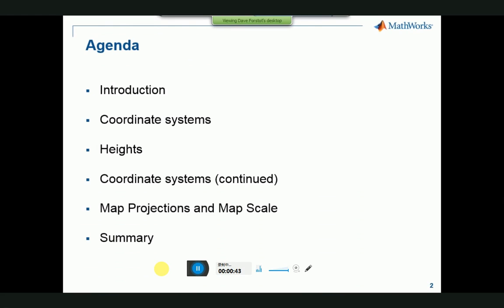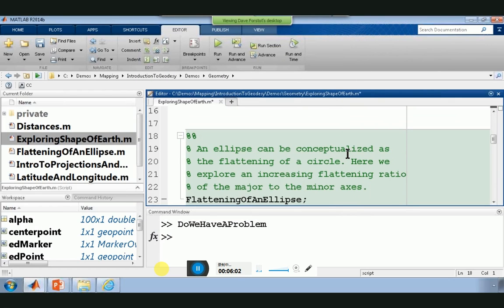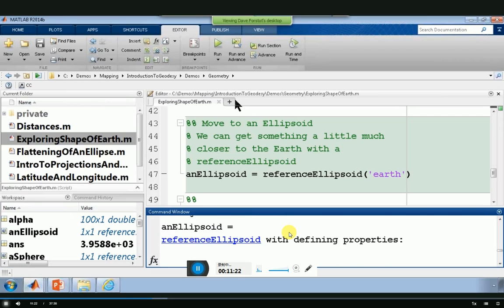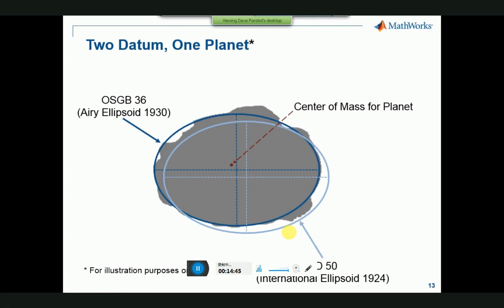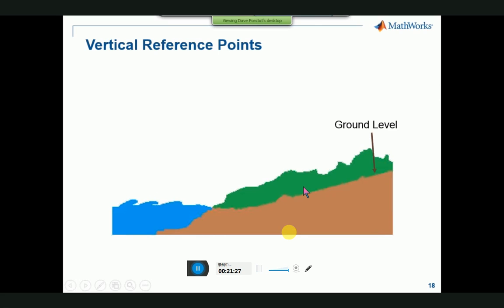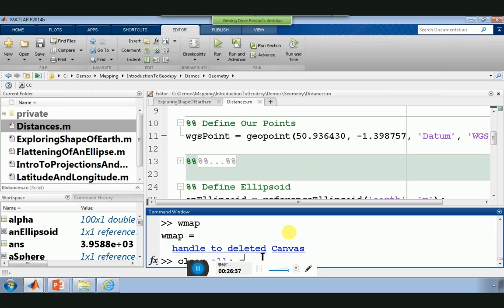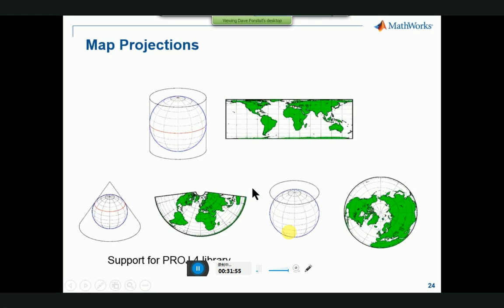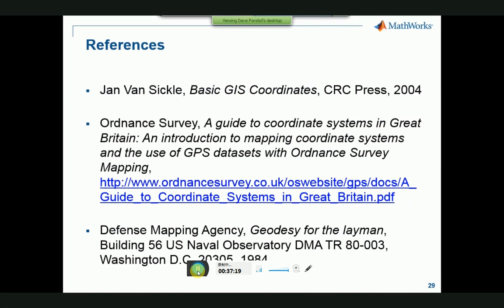Introduction to Geodesy with MATLAB-Dava Forstot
Record Screen